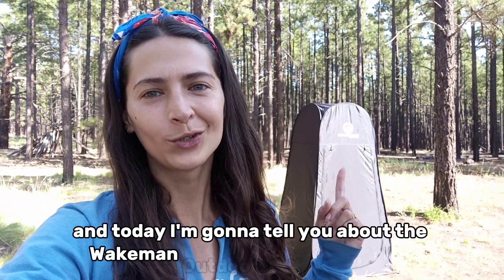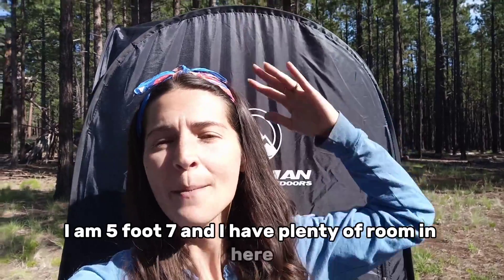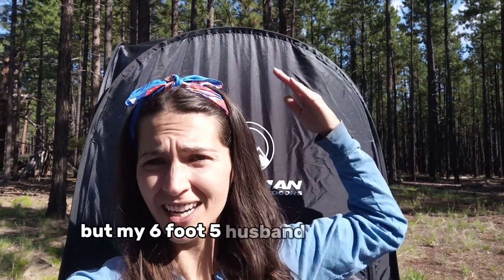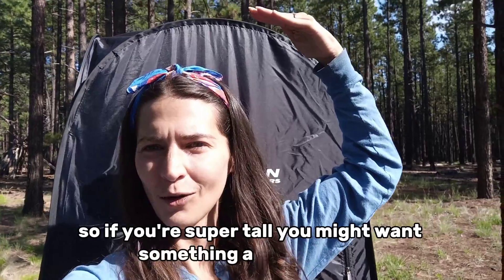⛺ 🚿 💩 Wakeman Pop-Up Bathroom Tent Review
We have used the Wakeman Outdoor Pop-Up tent for 3 weeks, at 4 different campsites.

Likes:
👍 Easy set up
👀 Privacy
🥌 Rock/sand pocket
🔥 Warm for showering

Dislikes:
🚫 No pockets, straps, or hooks inside
🚫 Nowhere to attach guy lines
🥵 Very hot inside/no vents

Details:
Brand: Wakeman
Product Dimensions: 39"L x 39"W x 74"H
Recommended Uses For Product: Beach, Camping, Outdoor Activities